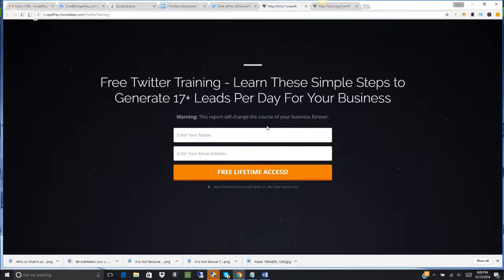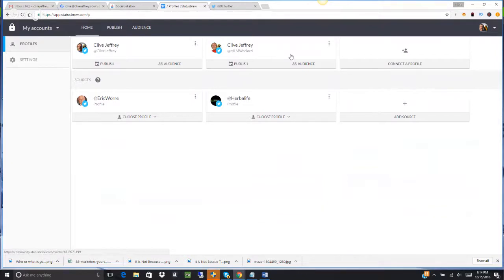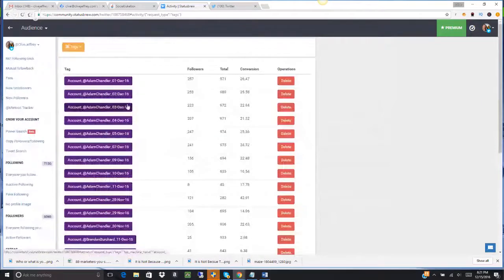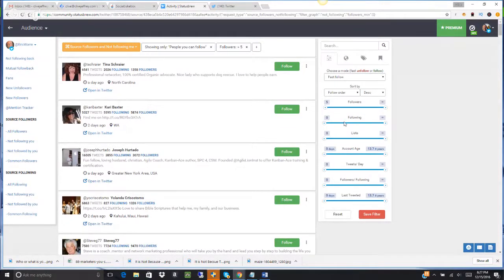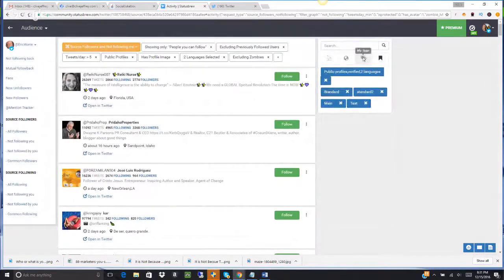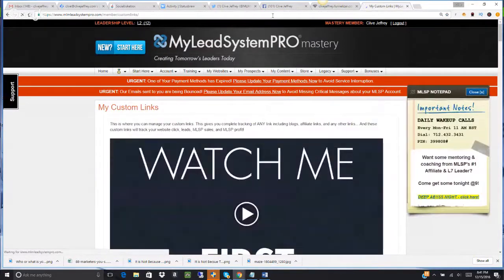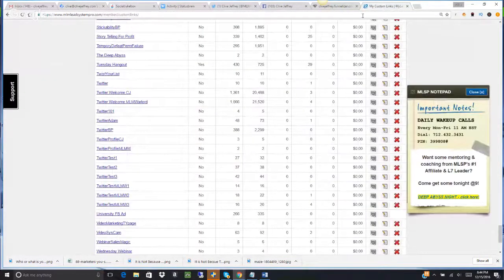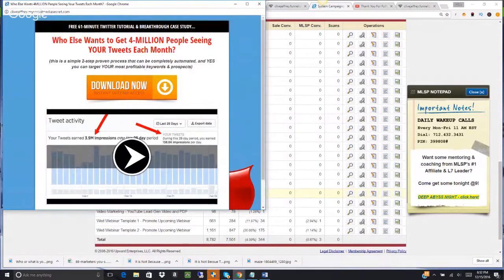Twitter Lead Generation Strategies - Part 2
Now to Check Out The Twitter Lead Machine

Here Are Some Other Helpful Twitter Lead Generation Training for You:-

Twitter Lead Generation Strategies Part 1

and

If you have any questions at all on how to Generate More Leads and Sales Online for Your Business

Talk Soon

Cheers

Clive